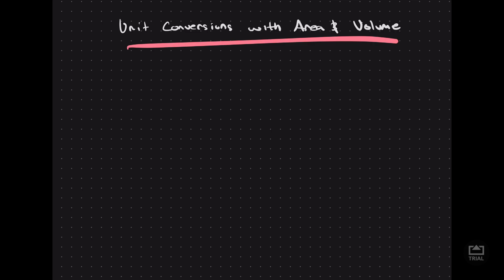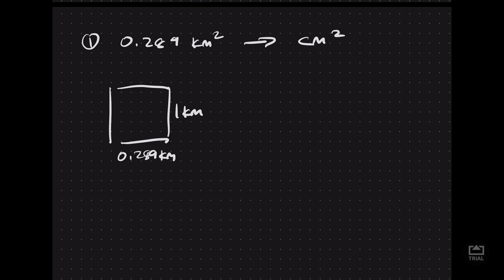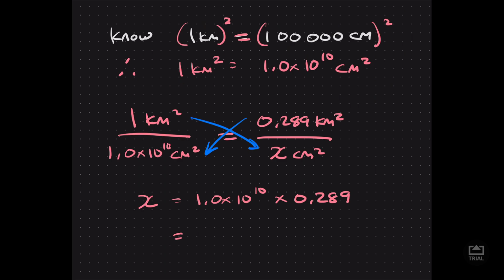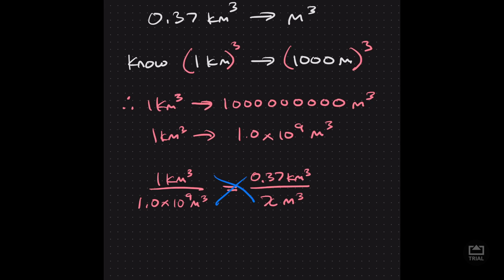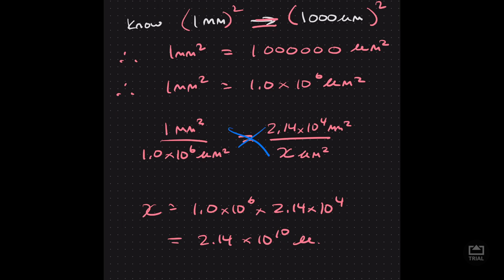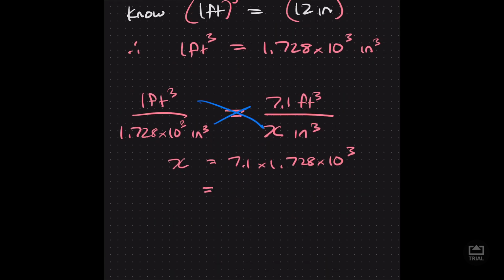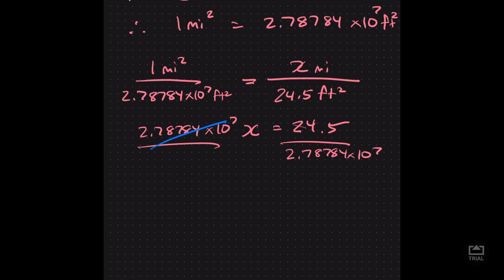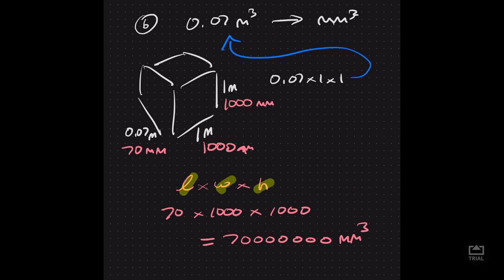Math 10C - Unit Conversion with Area and Volume